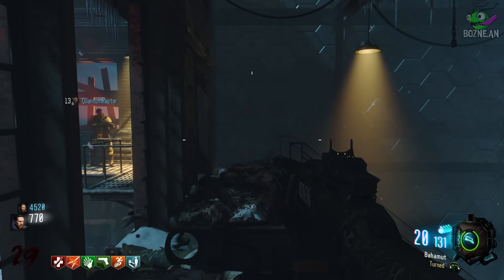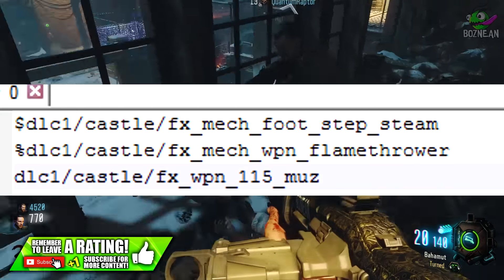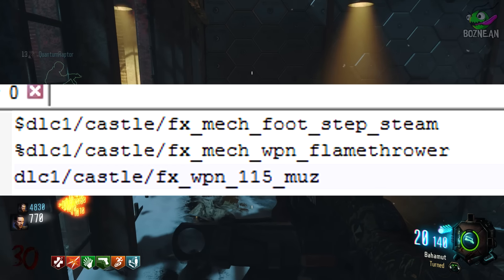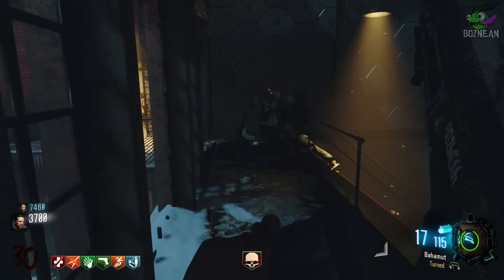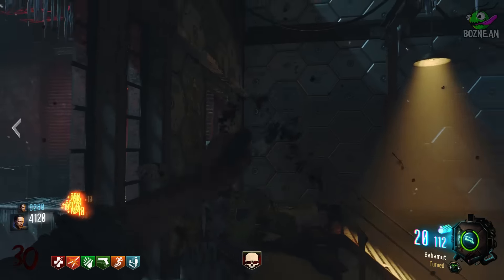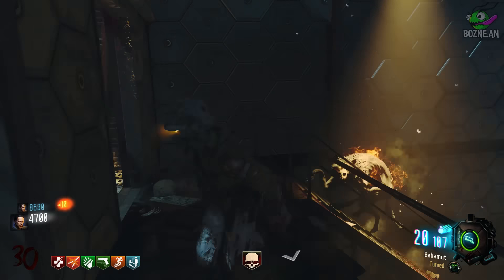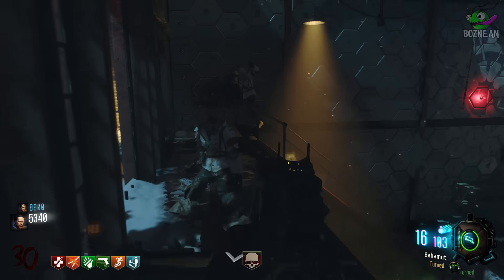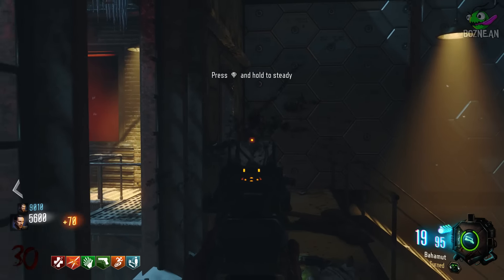Black Ops 3 Zombies - Mech Suit and FLAMETHROWER Wonder Weapon! (Black Ops 3 Zombies Gameplay)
According to some coding found in Black Ops 3 files, it seems that we will be getting a mech of sorts with a flamethrower attached to it! The question here is, will this mech be operatable by players? Is it possible that this flamethrower is the new wonder weapon within "Der Eisendrachen" the DLC 1 map?